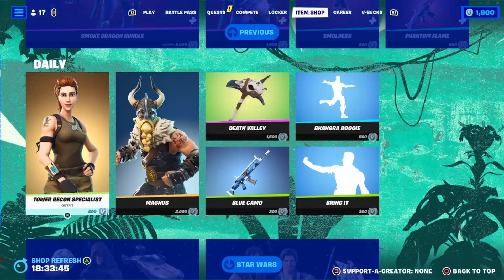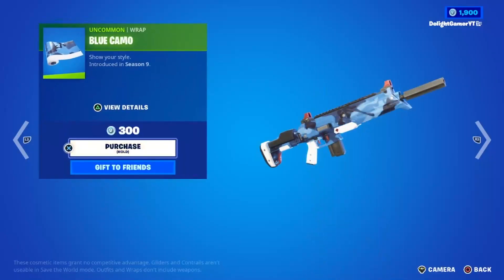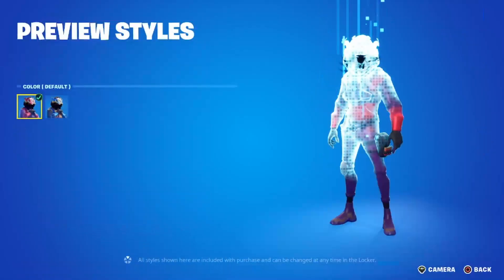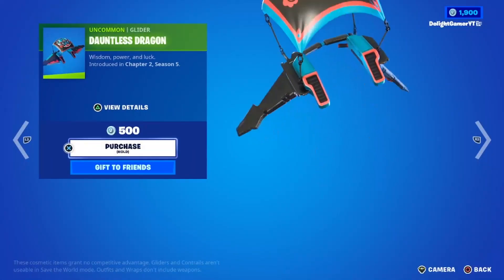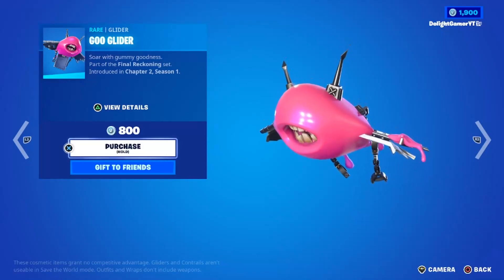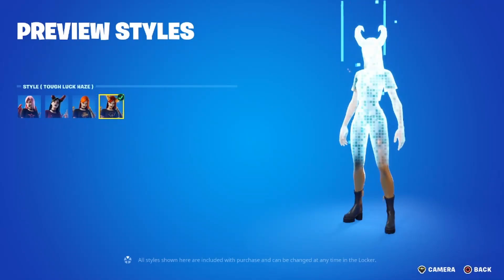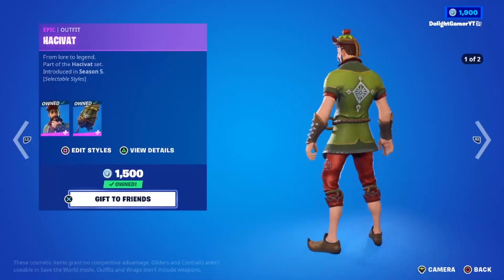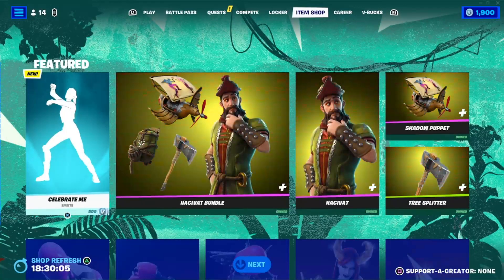Fortnite Item Shop NEW CELEBRATE ME EMOTE!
Delight Gamer is a Fortnite YouTube channel, talking about all things Fortnite Battle Royale! We discuss everything from leaks, patch notes, updates, thoughts and opinions, and any other topics that are relevant! I also do  videos on many other games,  I also upload for the Item Shop videos. I will do walkthrough gameplays on some of the most recent or upcoming popular games.